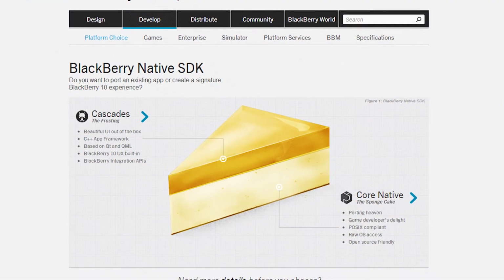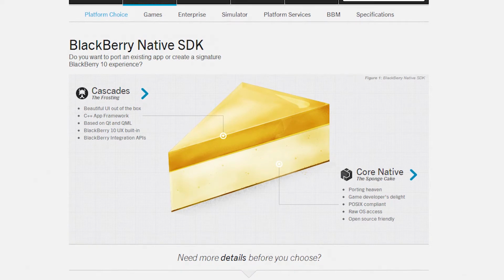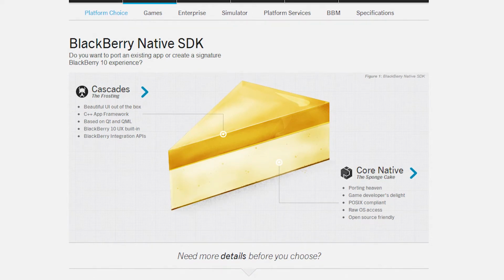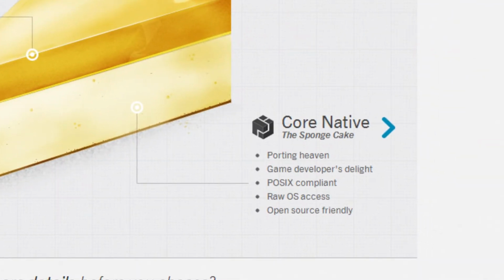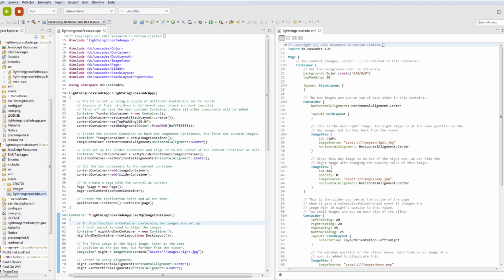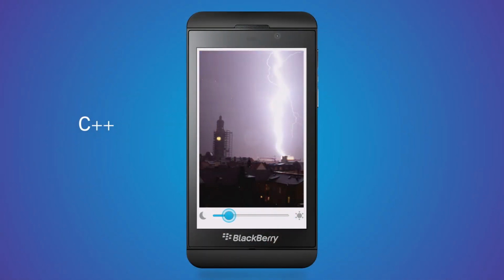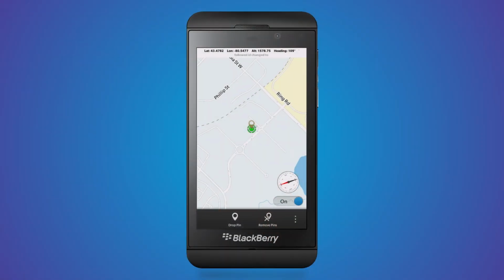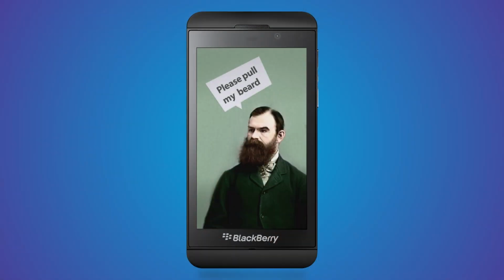101 Part 1: Introduction to Cascades -- Development for BlackBerry 10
This video gives a brief overview of Cascades and the Qt framework and lists some of the resources developers can use to get started building native apps for BlackBerry 10.